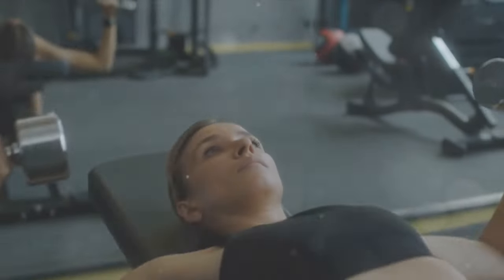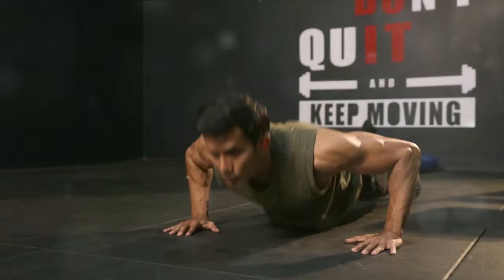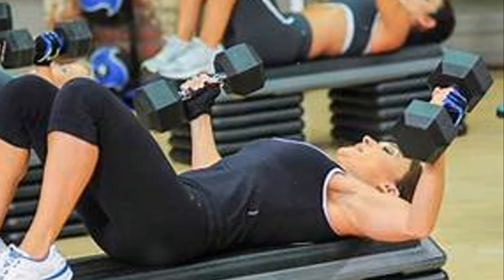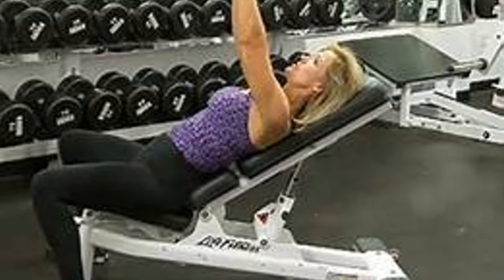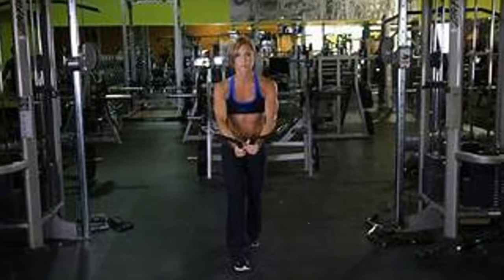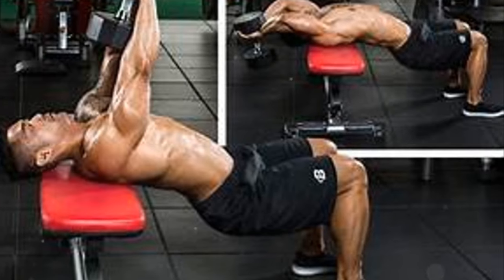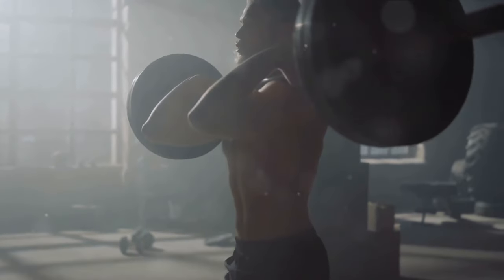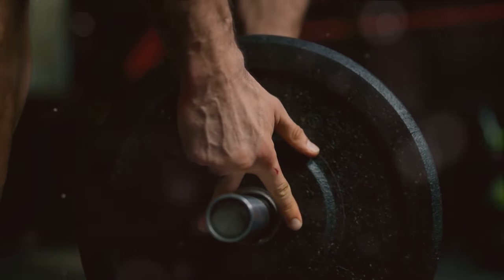Chest Workout! The Secret to Building Strength & Muscle Mass bodybuilding health workout.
A Chest Workout for discovering why Strength & Muscular Development is key. We are going back to basics to talk about these two components. We will be discovering how to use free weights and cable exercises correctly, how to execute exercises correctly, and how to achieve the best results with proper technique. Your Chest is a complex network of muscles that support daily function and athletic endeavors. Building strength and muscularity requires dedication, targeted exercise, and a progressive overload approach to continually challenge your muscles and induce growth. Keep in mind, a weight training program must always focus on proper technique, exercise execution and variety in exercise selection if proper transformation throughout the entire chest is to occur.
Progressive Overload Principle: Every workout, slightly increase the weight, repetitions or sets to continually challenge the muscles. This ensures constant change which requires the muscles to adapt, leading to strength and muscular development. Always prioritize correct form & execution over the amount of weight used to avoid injuries. A blend of free weights and cables provides comprehensive stimulation, ensuring both strength gains and muscular development in the chest. Stick to the program, and significant improvements will be evident.